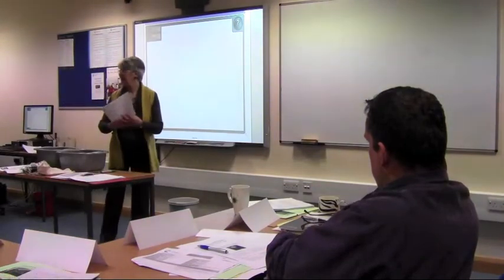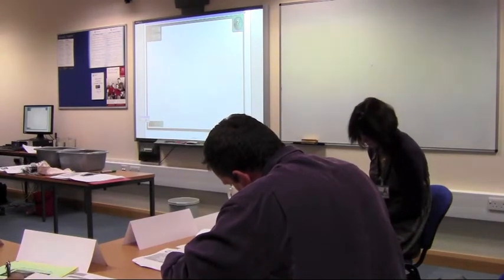clipiau fideo twlcit.mov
Dyma gasgliad o rai syniadau (wrth addysgu'n ddwyieithog neu wrth ddatblygu'r Gymraeg) y gallwch rhoi cais arnyn nhw yn eich dosbarth chi - mae'r adnoddau atodol ar gael ar ein gwefan ni
Here you will find some ideas (when teaching bilingually or developing the Welsh language) to put into action in your classroom, the resources are available on our